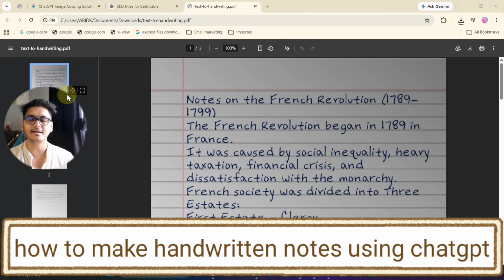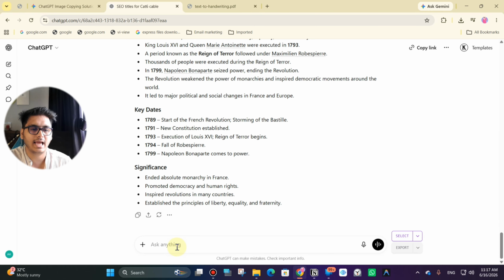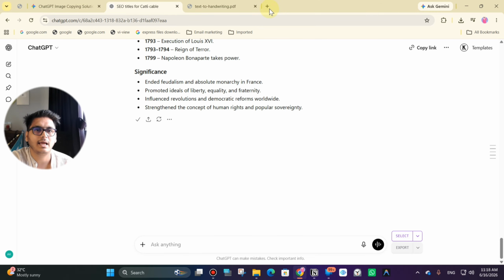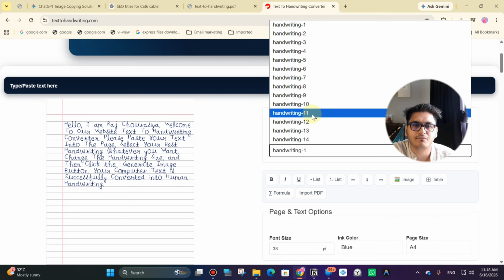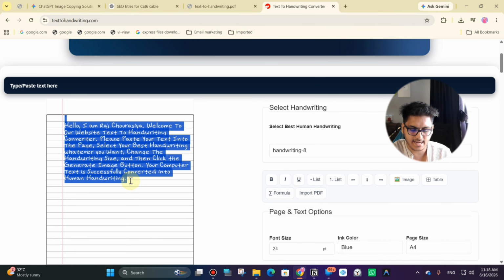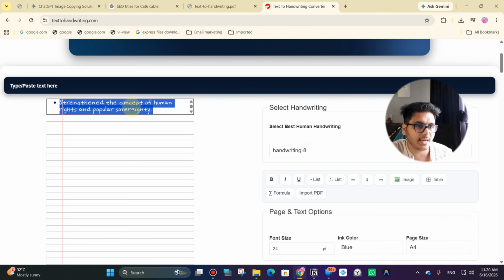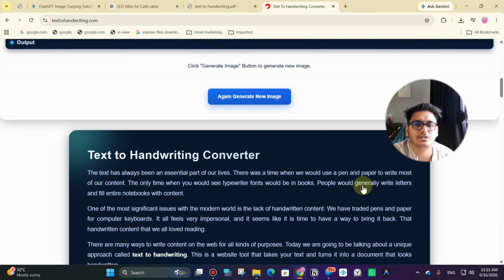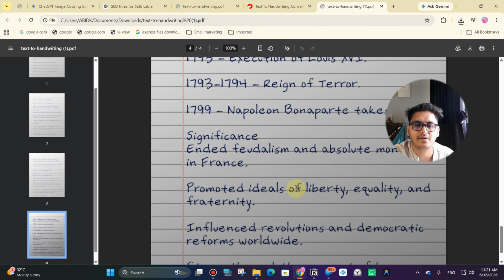How To Make Handwritten Notes Using Chatgpt | Make Handwritten Notes Using Ai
how to make handwritten notes using ai
how to make handwritten notes into pdf
how to make handwritten notes on mobile chatgpt

Send Me Screenshots Of Your Problem in instagram👇

Talk soon,
Abid Akay